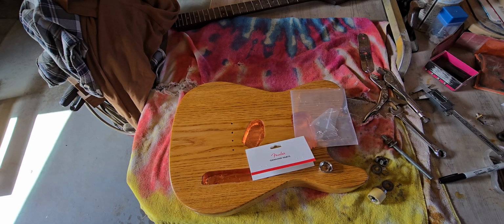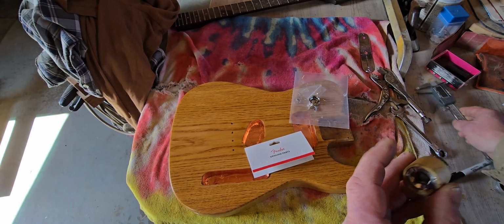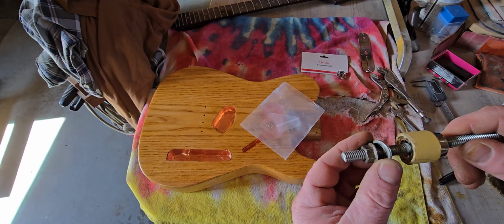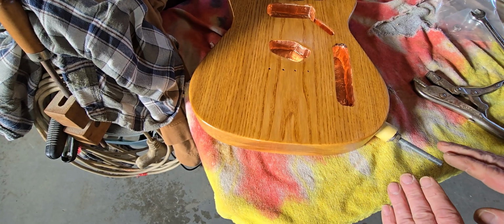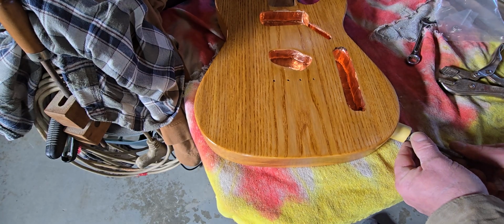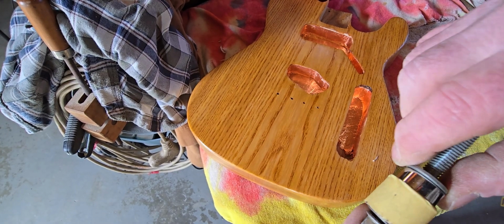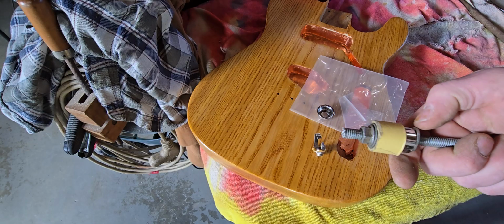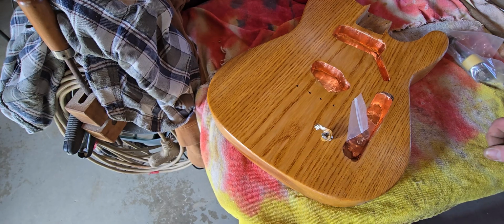Guitar repair. How to install a fender jack plate and cup assembley in your telecaster. diy tool